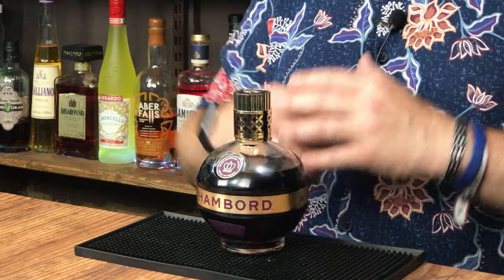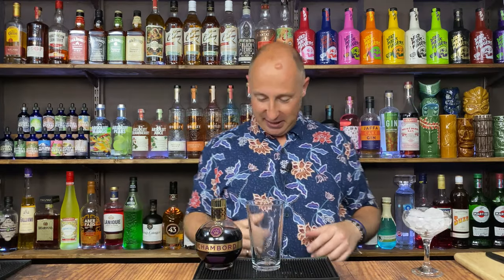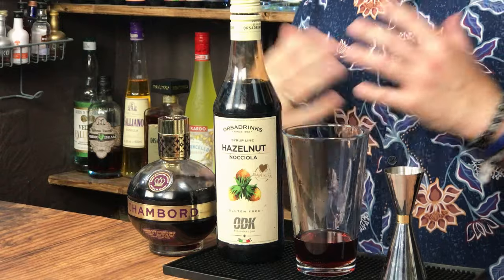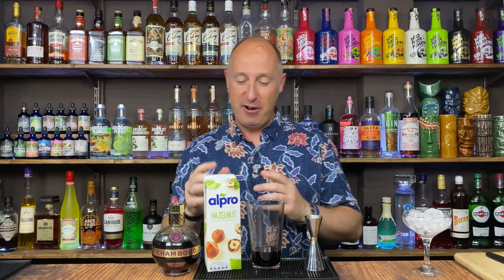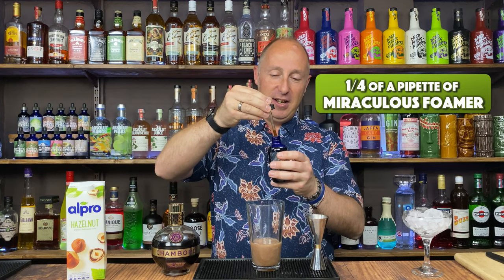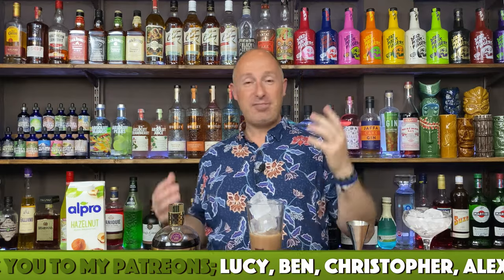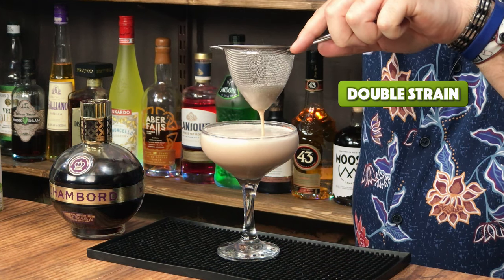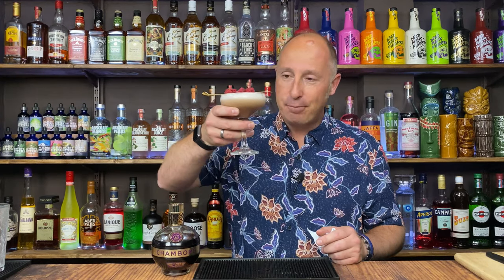Chambord Cocktails | CHEEKY Martini Recipe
Chambord Cocktails | Raspberry and Hazelnut Martini. Chambord is a tasty Black Raspberry Liqueur and makes some awesome Chambord Drinks. Raspberry works with almost anything, so to mix it with Hazelnut is something that may not be obvious, but it really really works! This Chambord Cocktail recipe is one of my favourites, so if you wonder what can you make with Chambord, this recipe is ideal! It's a perfect Easy Cocktail to make at home!

MASSIVE SHOUT OUT TO MY PATREONS!!!
Ben, Lucy, Alex, Mark, Scott, Christopher

CHAPTERS
00:00 – Introduction
00:43 – How to make a Raspberry & Hazelnut Martini
04:10 – Name the Cocktail
05:00 – Finishing the Cocktail

I'm Steve the Barman. I help you Drink, Enjoy and Serve Better Drinks. Cornish, now living in Cambridge. 25+ years Bartending. Own Business since 2012. Cocktail Masterclasses for Hen Parties and Corporate Events. Birthday Parties. Gin Tastings.